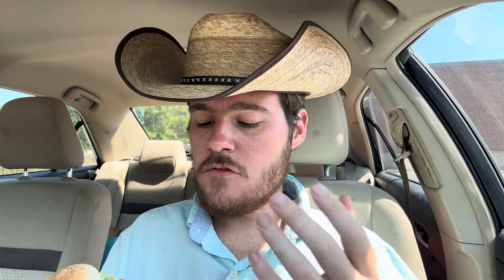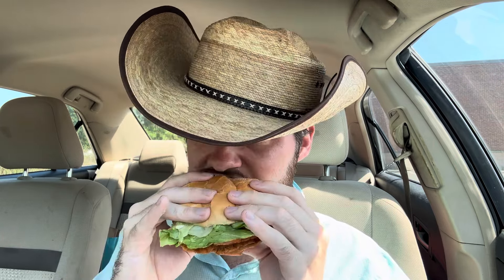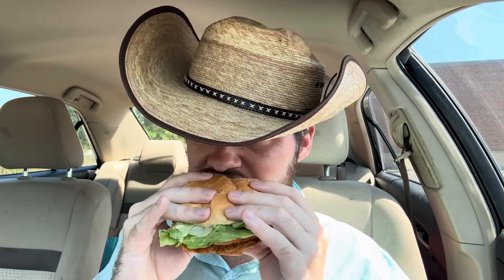Freddy’s Chicken Club Sandwich Review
@Freddysusa just released a “new” sandwich

However, I’m not sure I agree with that terminology as this had been advertised at my local Freddy’s as “new” as far back as a year ago!

Back in August, I did a video on it, but other content felt more important and that’s why I’ve finally decided to upload this video as Freddy’s is pushing them hard now

The Grilled and Crispy Chicken Club Sandwiches are topped with Swiss cheese, bacon, lettuce, tomato, and mayo.